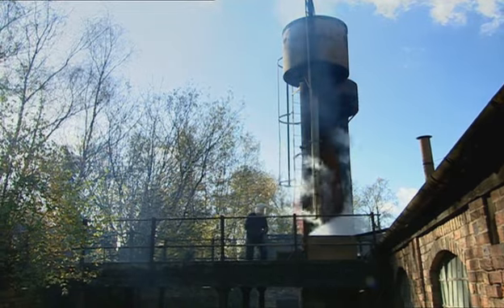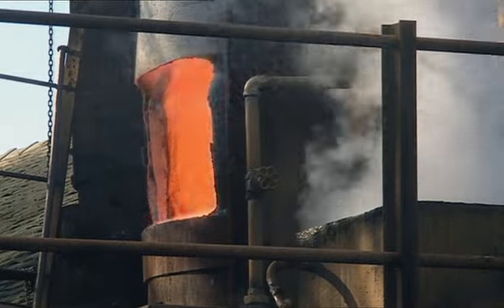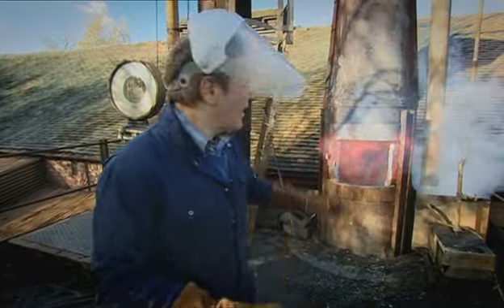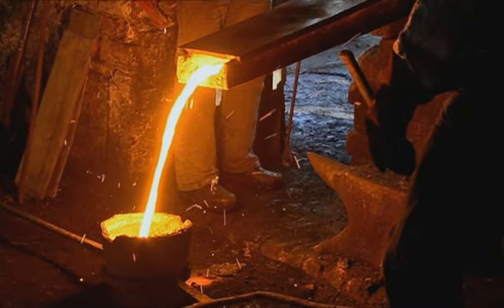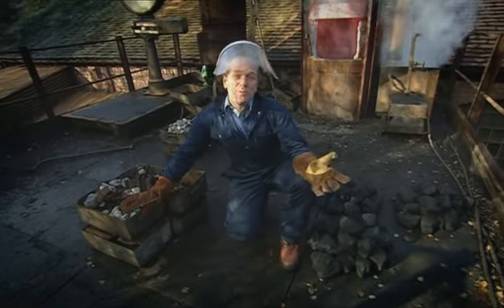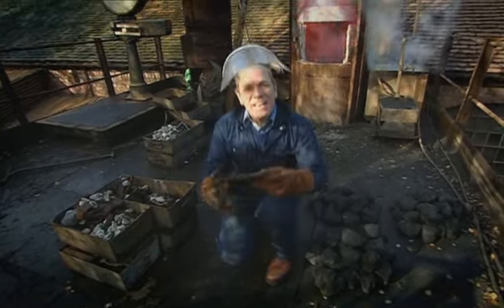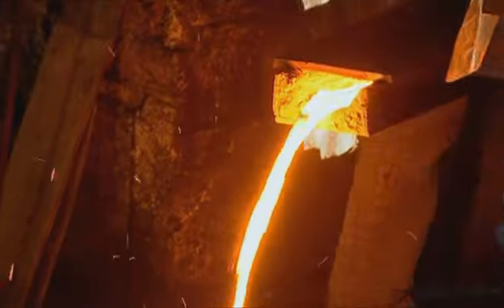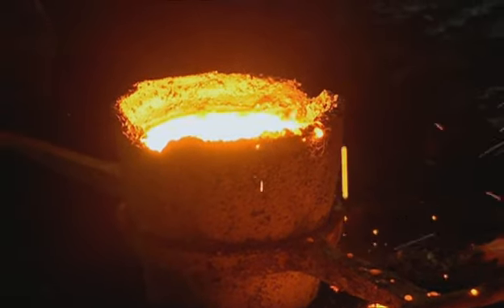Iron Smelting, Charcoal, Coke, Limestone, DF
86 second clip from a documentary, explaining briefly charcoal, coke, iron smelting, and why Limestone is used.  Explains & shows why limestone is used as flux in Dwarf Fortress.